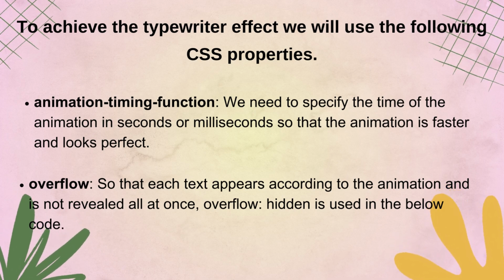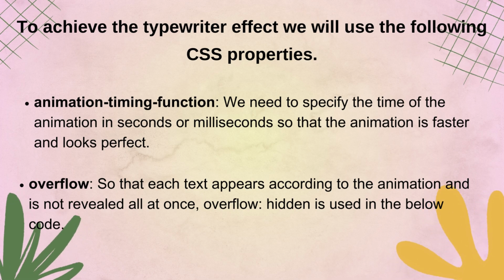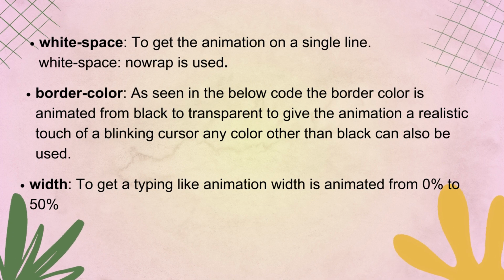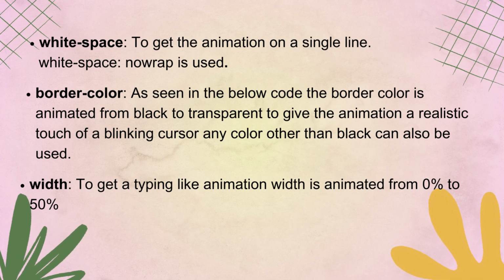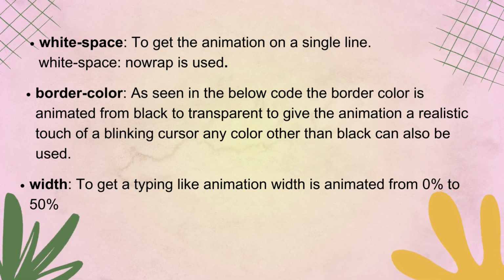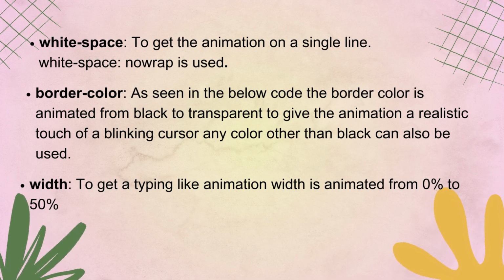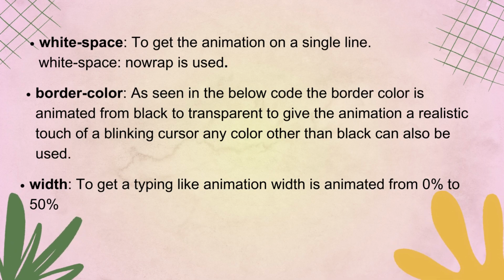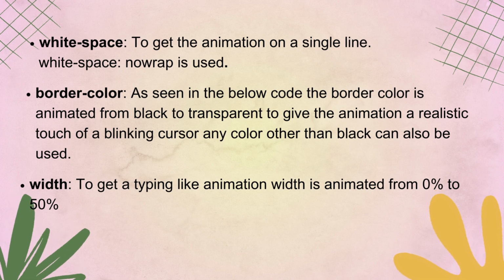How to Create Typewriter Animation using HTML and CSS I Running Code attached in the Description